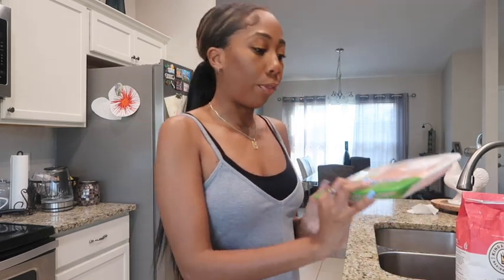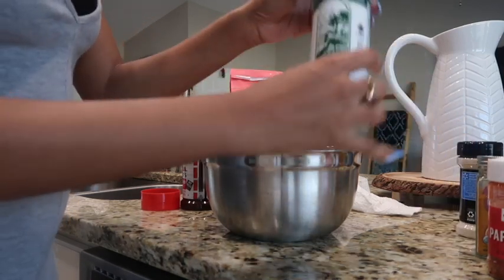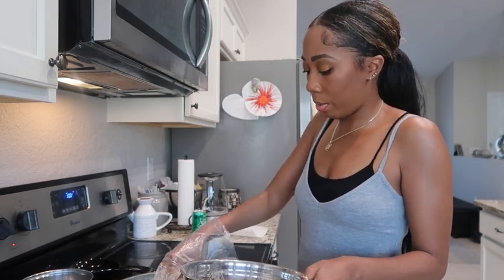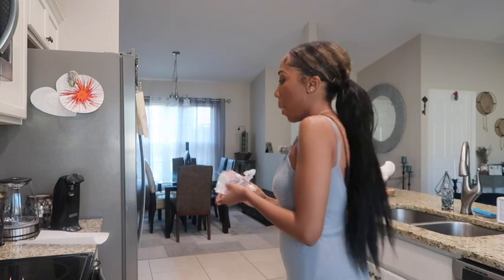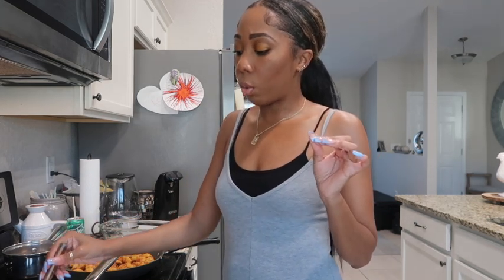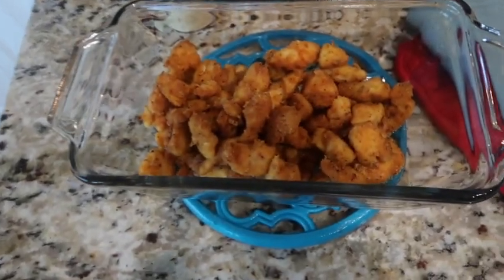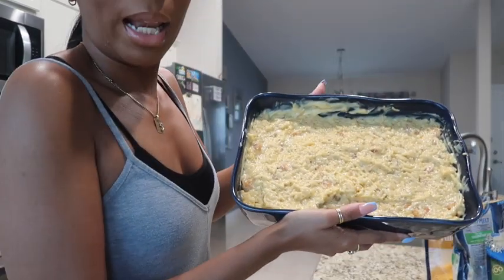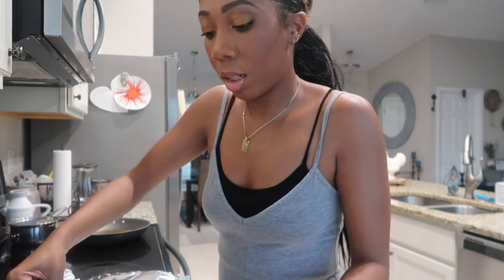How to make my Famous | Creamy Chicken Casserole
Listen ya'll when you make this thank me later! Quick & easy dinner for the family!

From my home to yours♥︎
♥︎Want to send me something to Promote? ♥︎